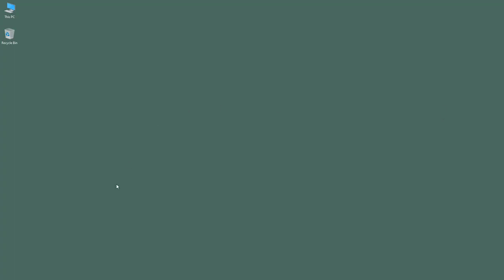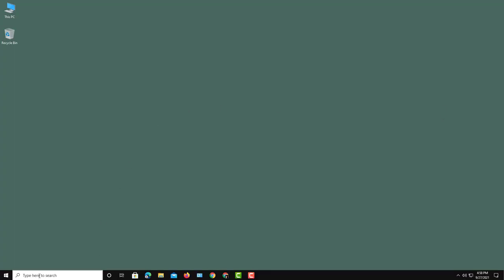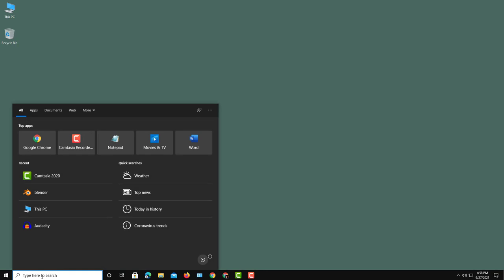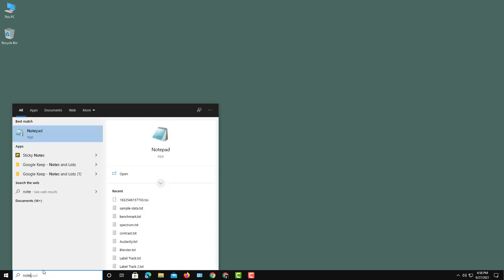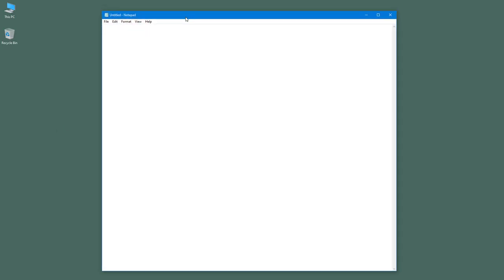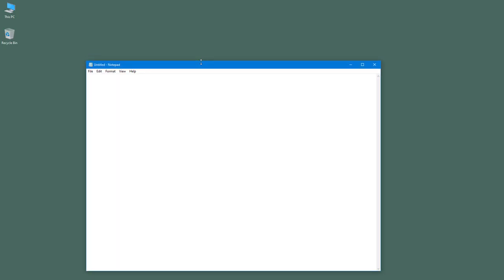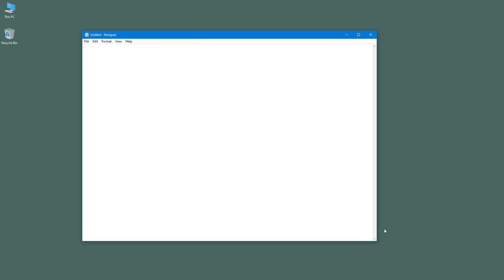Notepad Tutorial - Lesson 1 - Interface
In this tutorial, we will be discussing about Interface in Notepad

Learn the basics of using Notepad including how to work with text, format text and save text in different formats.

This lesson has been made using Notepad for Windows 10 but is applicable for Older and Newer Version of the application as well